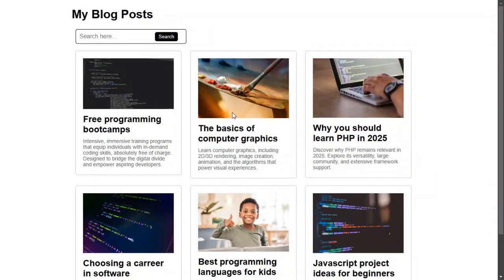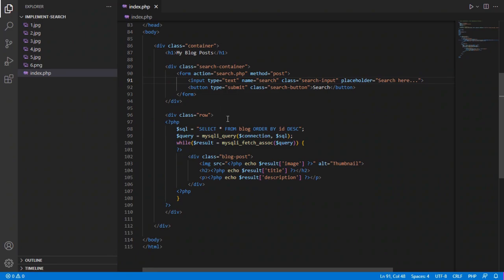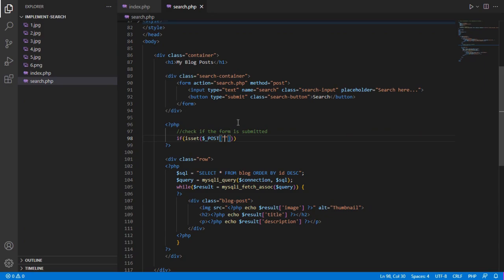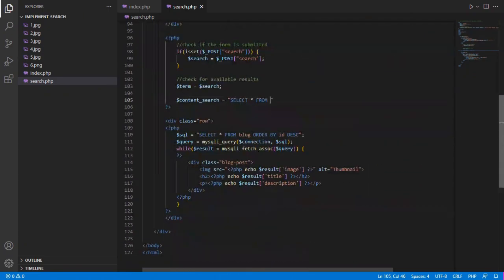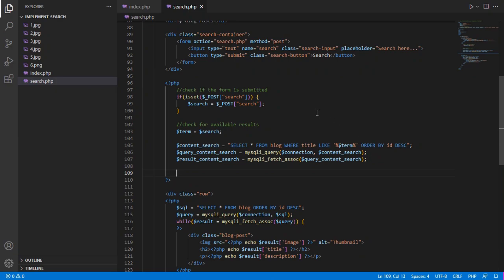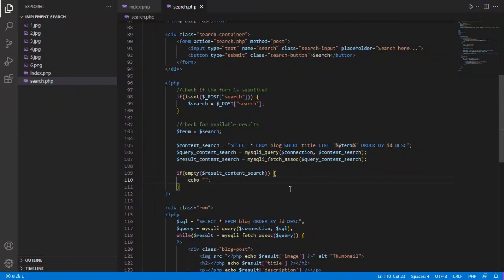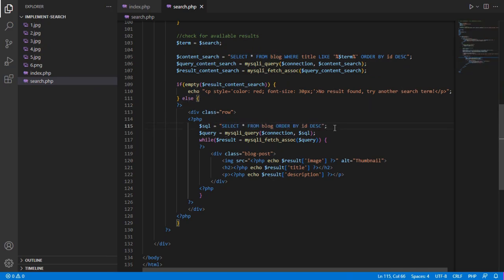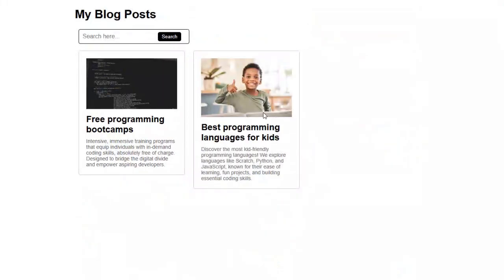How to implement a functional search bar using PHP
Learn how to make your website search bar functional using PHP programming. Visit sunshineihcts.me to download the source code.